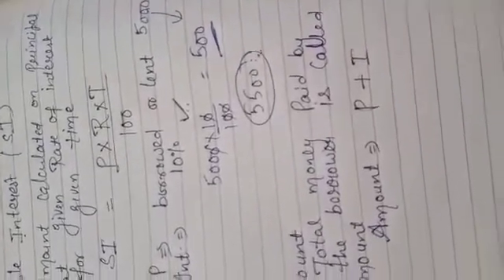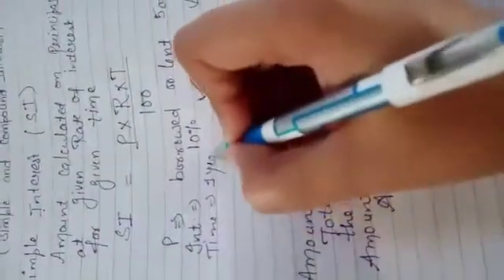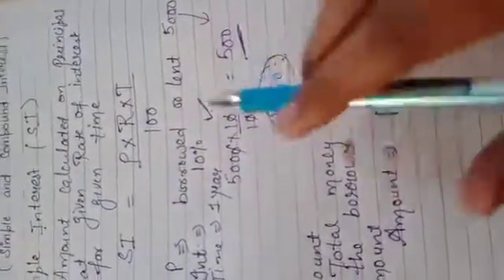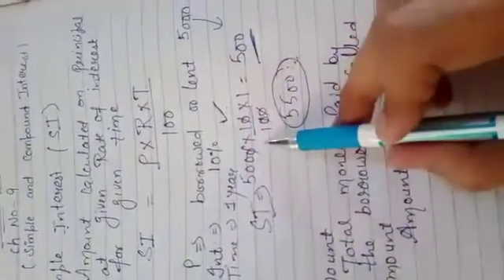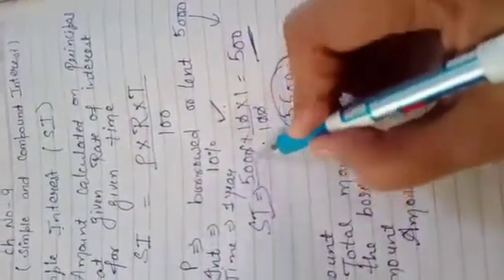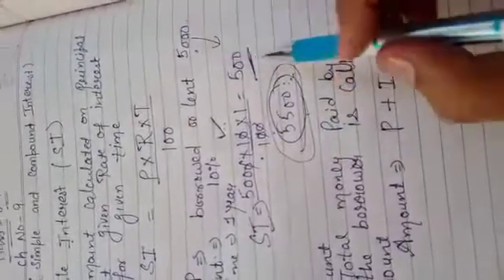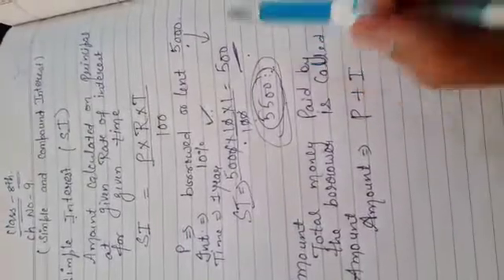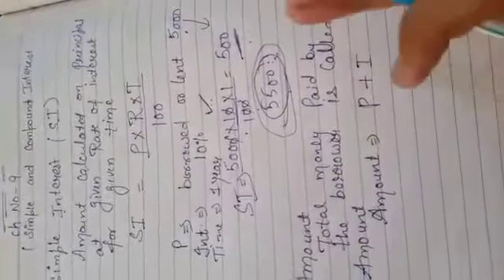8TH CLASS MATHS CH 9 PART 1